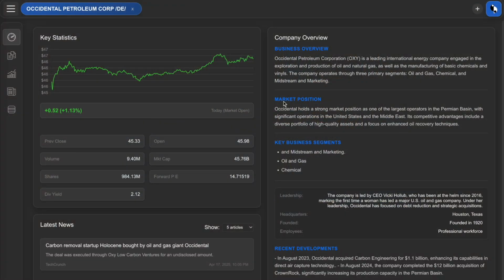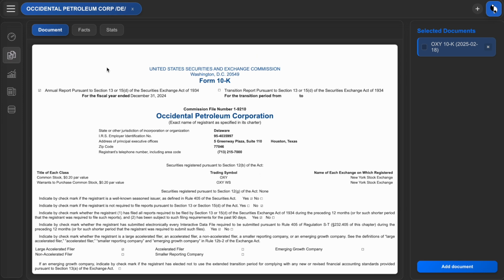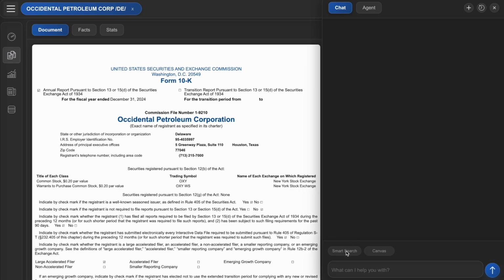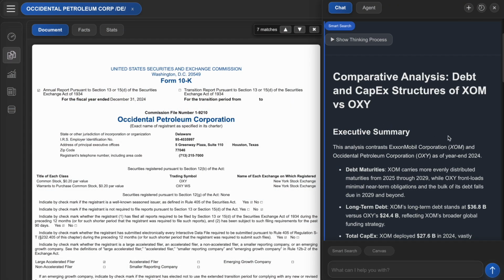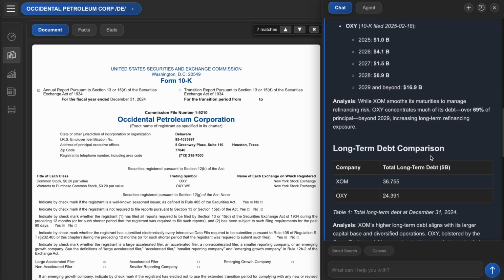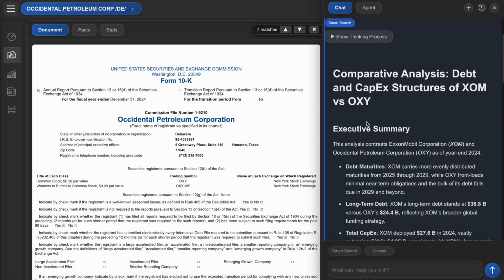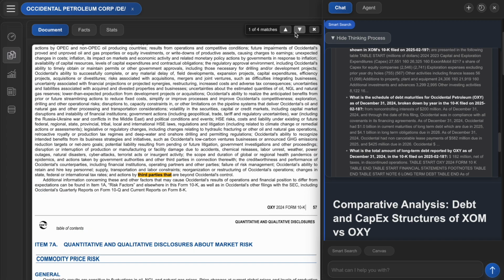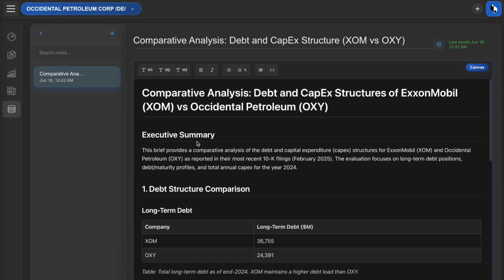Introducing Sibel: The Agentic Finance Terminal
This video is a brief demo of some of Sibel's capabilities.

Chapters:
0:00 - Introduction
1:00 - Platform Overview
2:00 - Smart Search
4:00 - Canvas